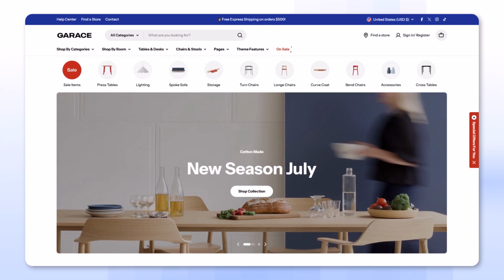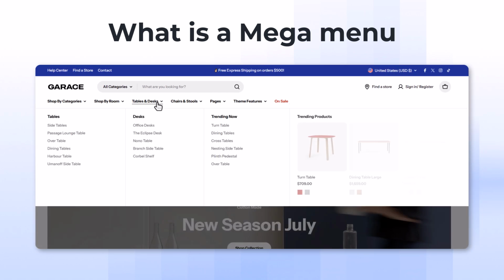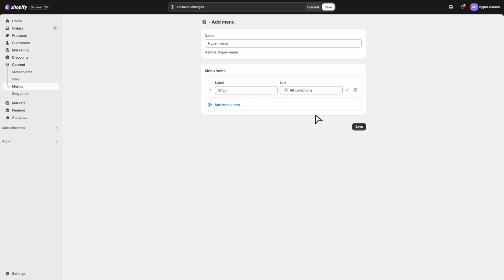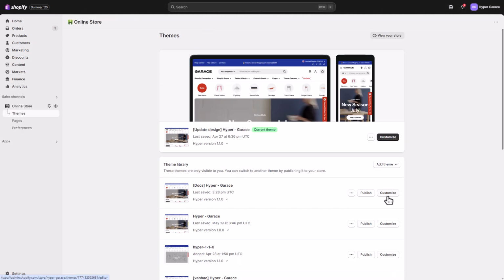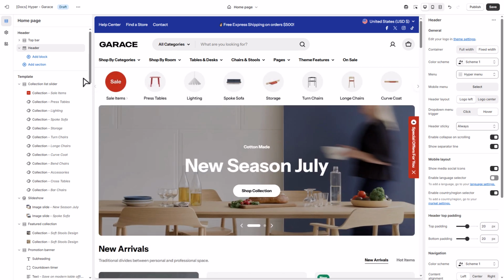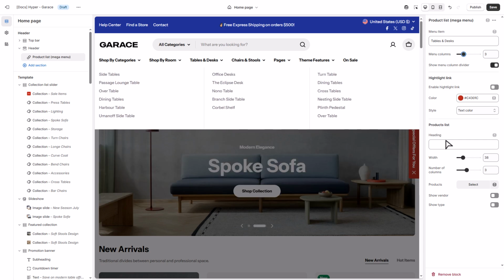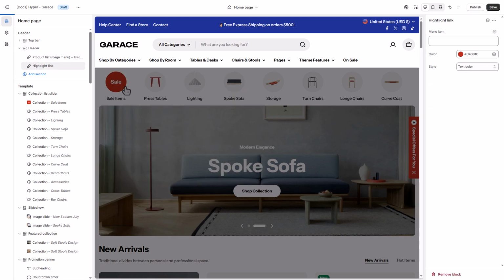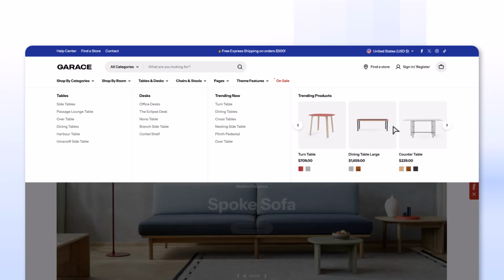How to Set Up a Mega Menu in Shopify | Hyper Theme Tutorial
A clean, powerful mega menu can instantly level up your Shopify store navigation.
In this step-by-step tutorial, we’ll show you how to set up a mega menu using the Hyper Shopify theme by FoxEcom.
👉 Perfect for B2B, wholesale, and large catalog Shopify stores.

🕑 Timestamps:
0:00 - Intro: Why menus matter
0:23 - What is a Mega menu
0:41 - Set up Menu in Shopify admin
1:45 - Configure Header & Menu settings
2:09 - Customize Mega menu blocks
3:41 - Outro